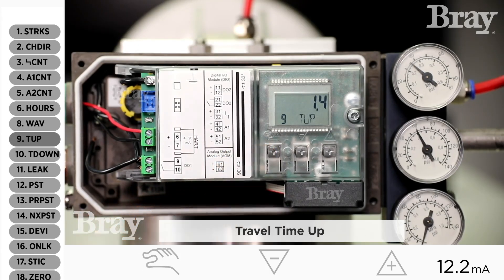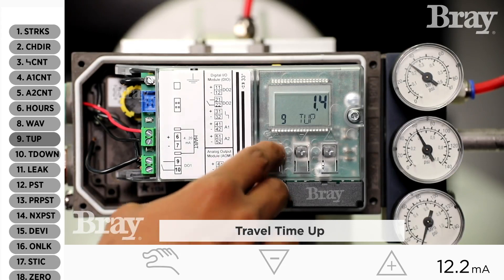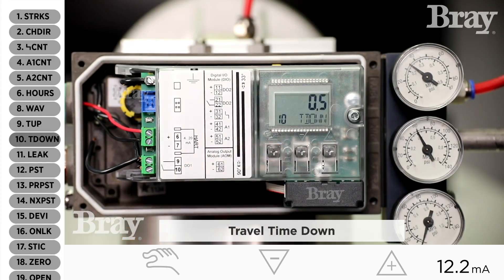How To Check Advanced Diagnostics on Series 6A | Bray Positioners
This video walks you through the diagnostics data built into every 6A positioner. We will access information such as cycle rate, changes of direction, live input signal readouts, temperature, and much more.